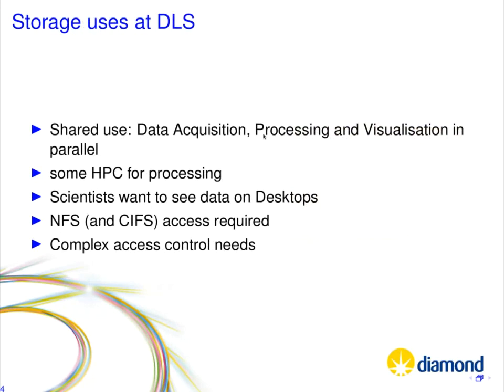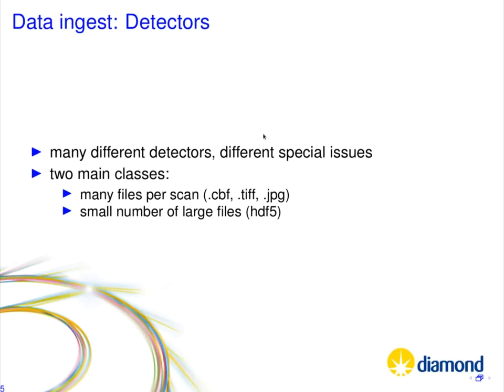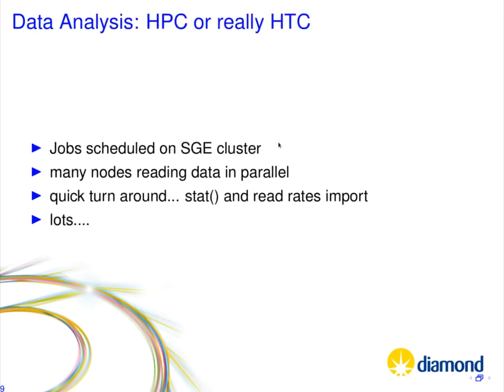Storage at Diamond Light Source - One Size fits no one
Presented by Frederik Ferner